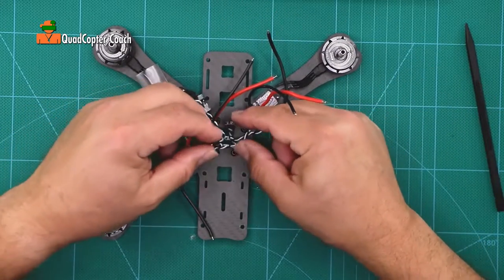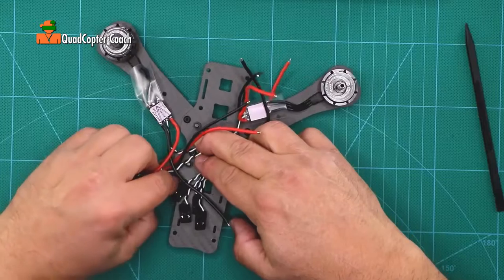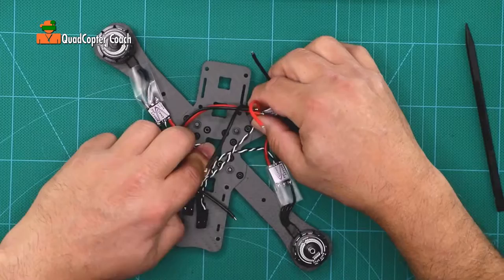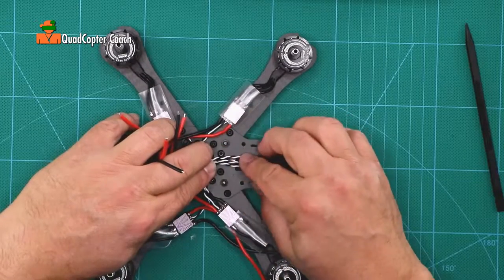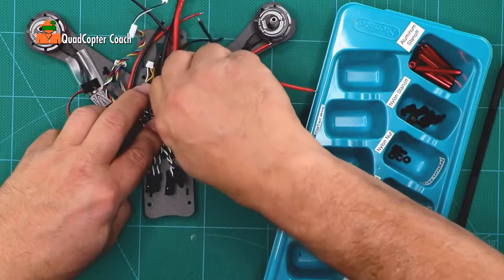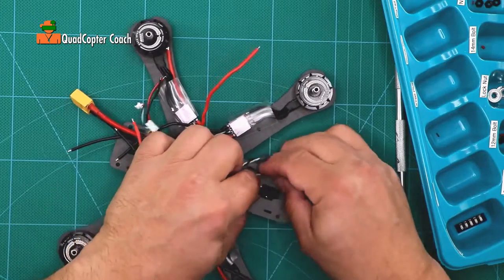26-Housekeeping Wires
This video is part of my "Beginners guide to building your own drone" course. It's 1 of 61 videos in the playlist that makes-up the complete tutorial series. Over 4-hours of professional video instruction in this playlist. Download my printable PDF handouts included in the videos.

If you always wanted to build your own FPV drone, but were intimidated by all the other YouTube video tutorials, this course is for you. If you have never built a drone before, great. If you've built a drone but had difficulty, these video guides are still for you. My guided tour has everything you need. I've created a 5-System Group Teaching Method that makes learning easy. Just follow along with our professional quality videos. Download my printable PDF worksheets for even more guidance!

example of how to build your drone with most any F3, F4, or F7 flight controller. All the principal components and connections haven't changed. You may have to find a source for pins and servo connectors as used in my videos, or you can direct solder wires onto pads.

***Member get my exclusive "Build Notes", and other cool gifts include: stickers, T-shirts, Support on line and by phone if you get stuck.
I hope you soon “in the air.”
Enjoy... Joel LikeCatcher